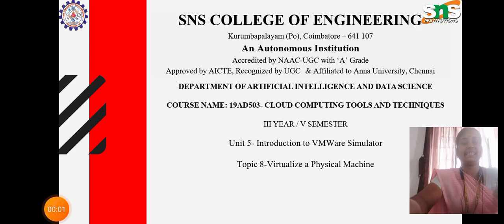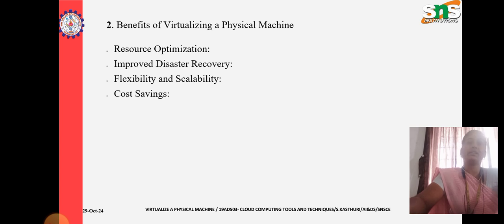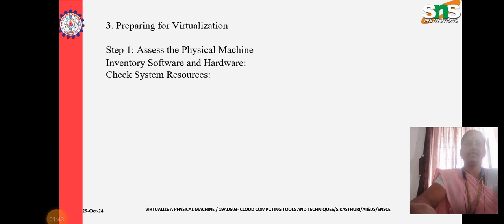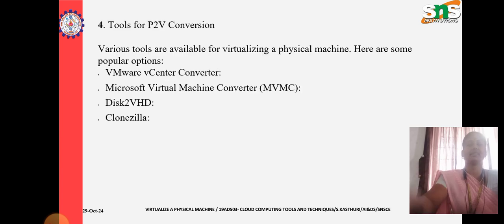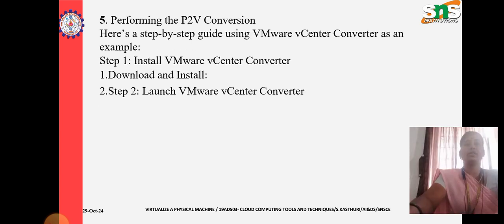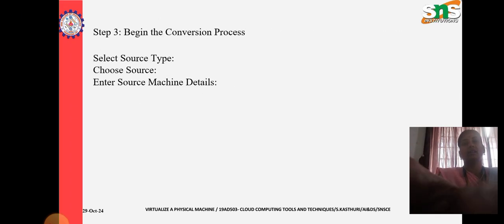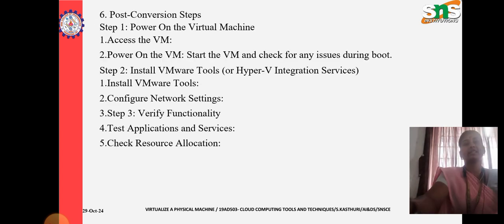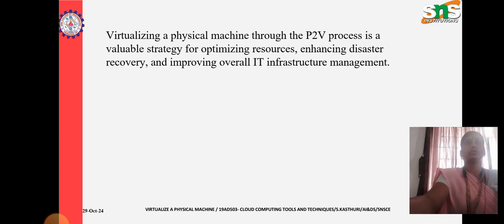VIRTUALIZE A PHYSICAL MACHINE | KASTHURI S | SNS INSTITUTIONS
Virtualizing a physical machine involves creating a virtual representation of that machine, allowing it to run as a virtual machine (VM) on a hypervisor. This process is often referred to as P2V (Physical to Virtual) conversion. It is particularly useful for consolidating physical servers, improving disaster recovery options, and simplifying management.